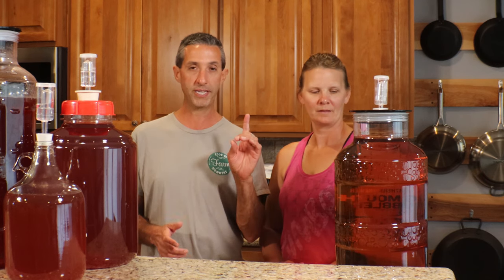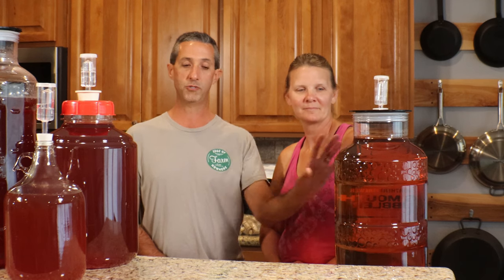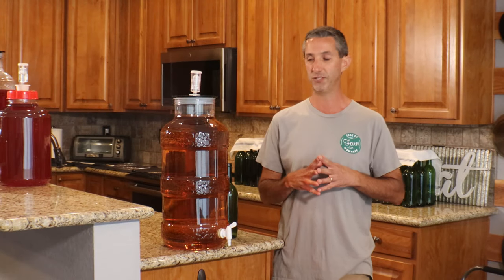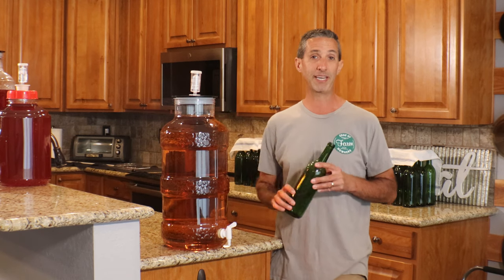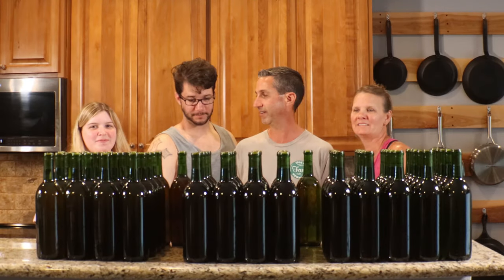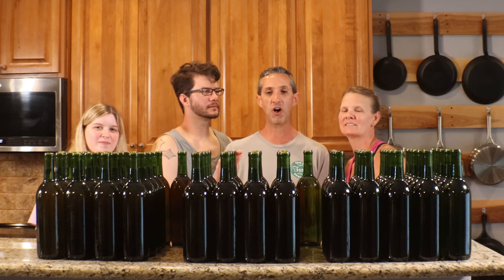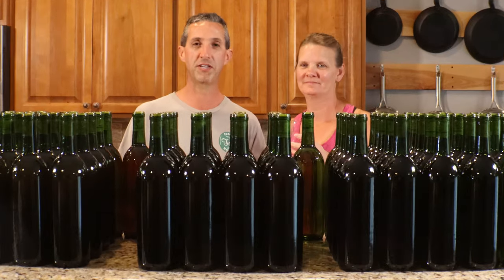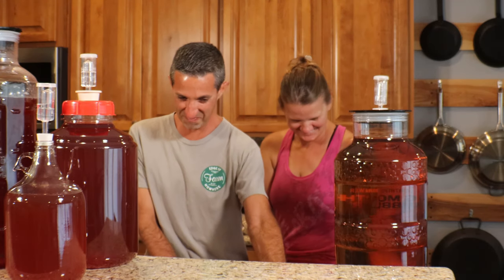How to Make Wine | Bottling Wine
Today we're bottling our Vintage 2020 Fall wines.